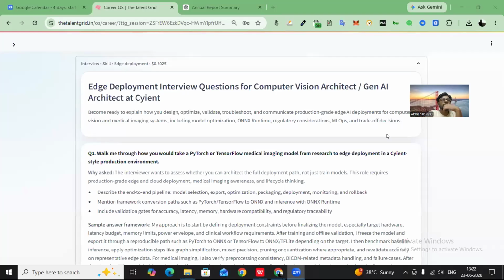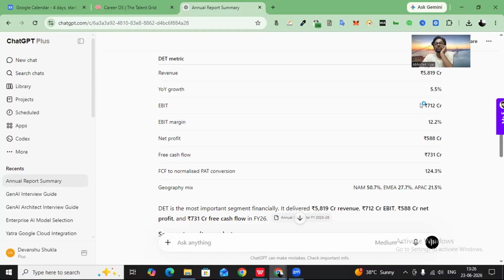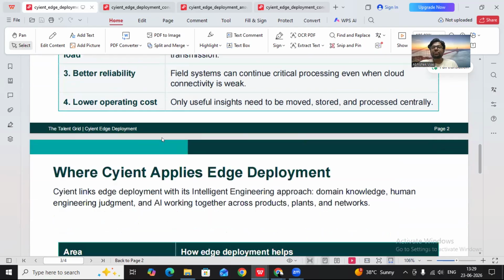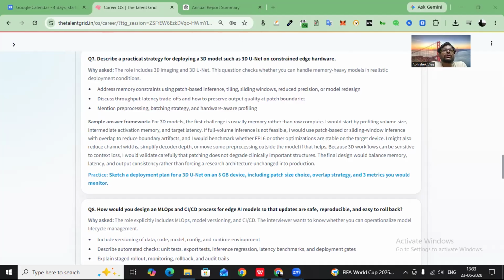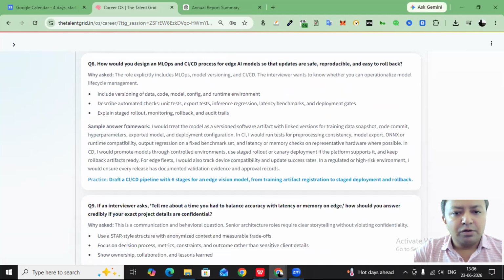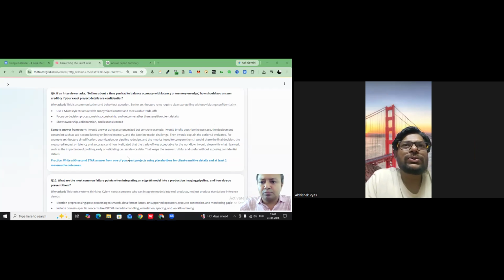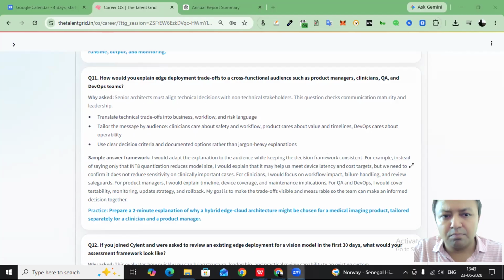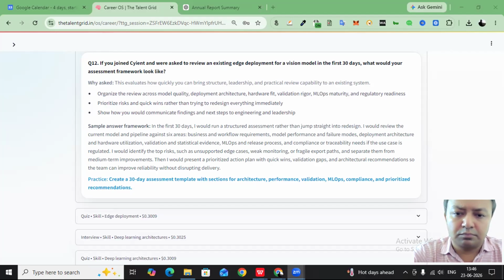Edge Deployment Interview Questions for Computer Vision Architect / Gen AI Architect at Cyient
Become ready to explain how you design, optimize, validate, troubleshoot, and communicate production-grade edge AI deployments for computer vision and medical imaging systems, including model optimization, ONNX Runtime, regulatory considerations, MLOps, and trade-off decisions.

In this mock interview session, we covered advanced edge AI deployment questions for candidates preparing for roles involving 3D imaging, 3D U-Net, medical imaging pipelines, MLOps, CI/CD, and production-grade AI deployment.

This video is useful for candidates preparing for AI Architect, Computer Vision Engineer, Edge AI Engineer, GenAI/AI Solutions Architect, MLOps Engineer, and senior AI roles in companies working on healthcare imaging, embedded AI, industrial vision, and edge deployment.

In this mock interview, we discussed how to answer questions around deploying memory-heavy 3D models on constrained edge hardware, designing safe MLOps pipelines for edge AI, explaining confidential project experience without revealing client details, identifying production imaging pipeline failures, communicating trade-offs to cross-functional teams, and reviewing an existing edge AI system in the first 30 days after joining a company like Cyient.

Questions covered in this video:

Q7. Describe a practical strategy for deploying a 3D model such as 3D U-Net on constrained edge hardware.

We discussed how to handle memory limitations using patch-based inference, sliding windows, tiling, reduced precision, batching strategy, and hardware-aware profiling. The answer framework explains how to balance memory, latency, throughput, and output quality while avoiding boundary artifacts in 3D medical imaging workflows.

Q8. How would you design an MLOps and CI/CD process for edge AI models so that updates are safe, reproducible, and easy to roll back?

We covered how to version data, code, model artifacts, configurations, runtime environments, and deployment packages. The discussion included automated testing, model export checks, ONNX/runtime compatibility, latency benchmarks, staged rollout, rollback strategy, monitoring, and audit trails.

Q9. If an interviewer asks, “Tell me about a time you had to balance accuracy with latency or memory on edge,” how should you answer credibly if your exact project details are confidential?

We explained how to answer using the STAR framework while anonymizing sensitive client details. The focus is on measurable trade-offs, decision-making, profiling, validation, collaboration, and business impact without violating confidentiality.

Q10. What are the most common failure points when integrating an edge AI model into a production imaging pipeline, and how do you prevent them?

We discussed practical production risks such as preprocessing mismatch, post-processing issues, data format errors, DICOM metadata handling, image orientation, spacing, unsupported runtime operators, resource contention, and weak observability. The answer also covered interface contracts, golden test cases, end-to-end testing, deployment checklists, and monitoring.

This mock interview is designed to help candidates move beyond theoretical AI answers and speak like someone who can deploy AI models in real production systems.

Key topics covered:

3D U-Net deployment
Edge AI model optimization
Medical imaging AI pipelines
Patch-based inference
Sliding-window inference
FP16 and INT8 optimization
Model compression
Hardware-aware profiling
MLOps for edge AI
CI/CD for AI models
Model versioning
ONNX export validation
Runtime compatibility
Canary deployment
Rollback strategy
DICOM metadata handling
Production AI monitoring
Cross-functional communication
AI architecture review framework
Cyient AI interview preparation

This video is useful for:

AI Engineers preparing for edge AI roles
Computer Vision Engineers working on medical imaging
MLOps Engineers building production AI pipelines
AI Architects preparing for senior interviews
Candidates targeting Cyient, L&T, TCS, Persistent, Capgemini, Accenture, Infosys, Genpact, and similar enterprise AI teams
Professionals preparing for healthcare AI, industrial AI, embedded AI, and vision model deployment interviews

If you are preparing for senior AI, GenAI, MLOps, Computer Vision, or Edge AI interviews, this video will help you understand how to structure answers with clarity, technical depth, and production thinking.

At The Talent Grid, we help professionals prepare for high-performance AI and GenAI roles through structured interview preparation, project explanation, mock interviews, and role-specific readiness frameworks.